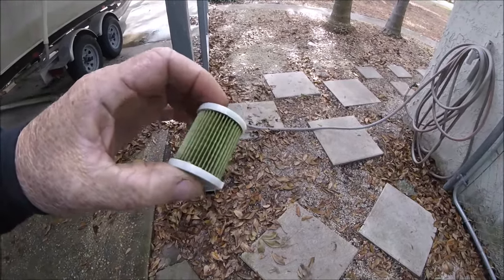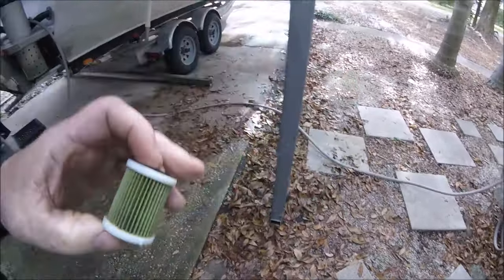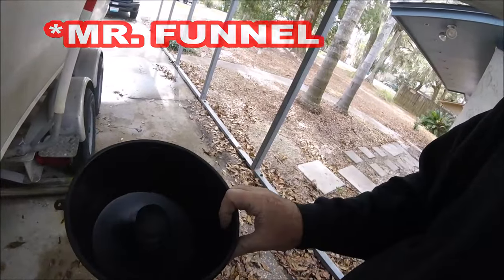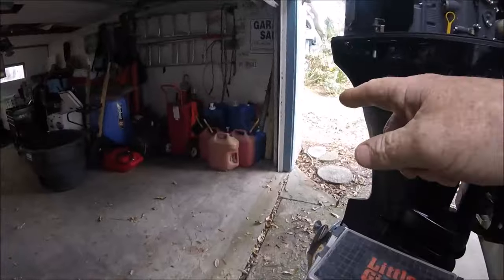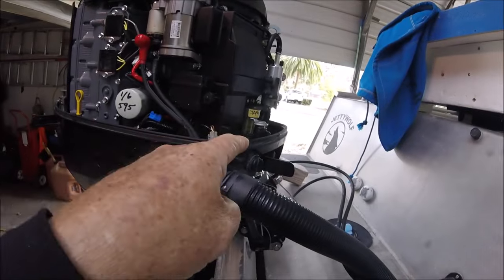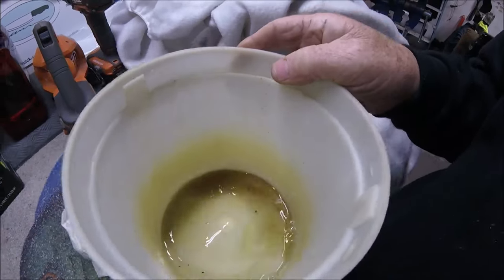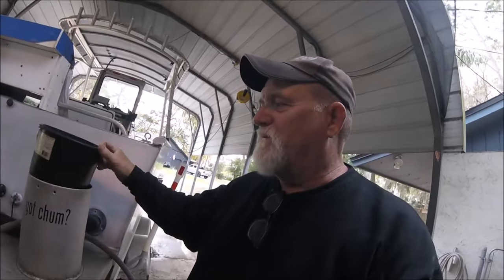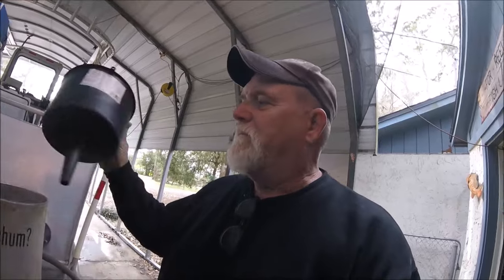SOLVE BOAT FUEL PROBLEMS, BEFORE IT HAPPENS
''''Jettywolf LIVE'' - Dec. 7th 2023  WATER/DEBRIS DISCUSSION. WHAT I SAW ON YOUTUBE COULD HAVE BEEN AVOIDED 🏴

📌MINE IS A:   Mr. Funnel AF8CB Fuel Filter also available via in video tag at Walmart within video at 5:05:28 minutes.

SOLVE FUEL ISSUES BEFORE THEY START. NEVER HAVE BAD GAS, AGAIN...
''I MEAN THE FUEL TYPE''. hahaha
-WATER GONE
-METAL PARTICLES GONE
I USE THE MR. FUNNEL, AND NEVER HAVE FUEL ISSUES.

MY AMAZON ''TOOLS OF THE TRADE PAGE'' OF REVIEWED ITEMS:
  ***support future reviews by shopping here.***